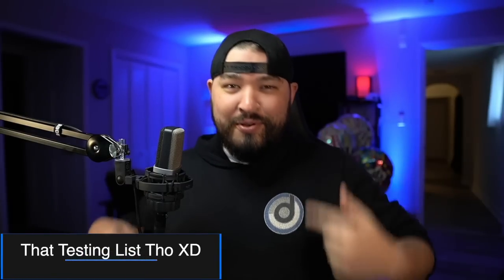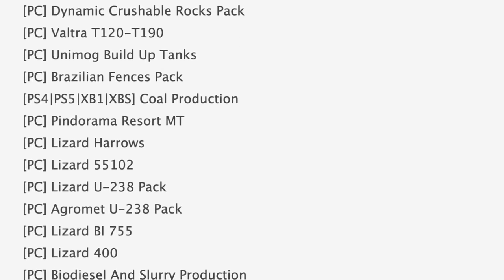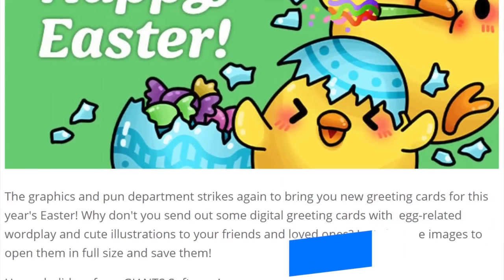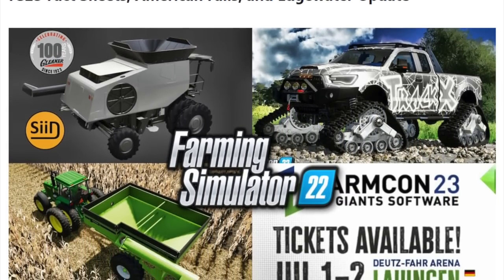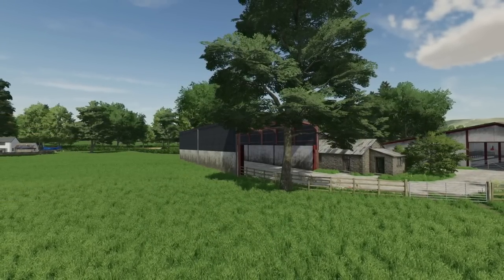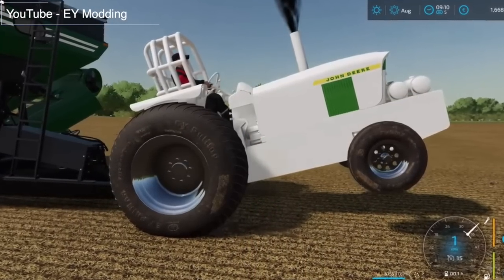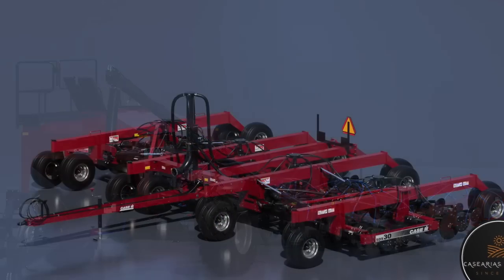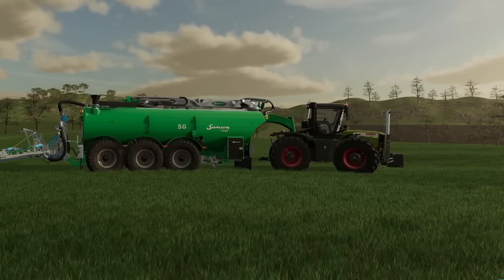Farm Sim News - Ruddlemoor Map, Zetor URII, Surprise Mod, & Easter Cards! | Farming Simulator 22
Farm Sim News - Ruddlemoor Map, Zetor URII, Surprise Mod, & Easter Cards!

0:00 - Intro
0:11 - Top Stories
0:23 - Mods In Testing
1:41 - Early Mod Drop
2:07 - Happy Easter
2:39 - FSN Website
3:27 - Crugwallins, Ruddlemoor
4:06 - Michigan Maps
4:42 - Pulling Tractor
5:11 - Zetor URII Series
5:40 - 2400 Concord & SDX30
5:56 - Great Plains Max-Chisel
6:15 - Samson Pack
6:44 - Modular Greenhouse
7:13 - Disclaimer
7:48 - Outro
8:18 - I want another Kubota